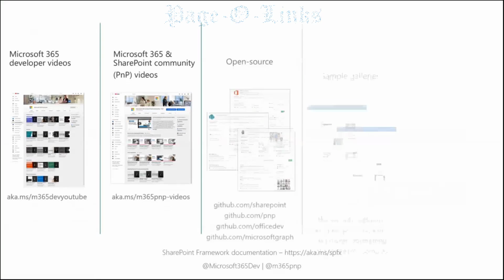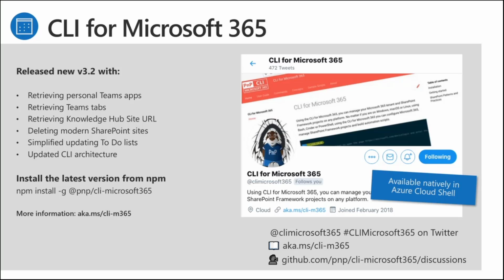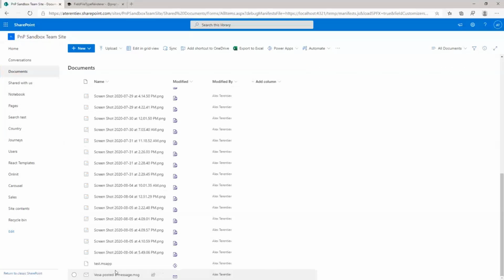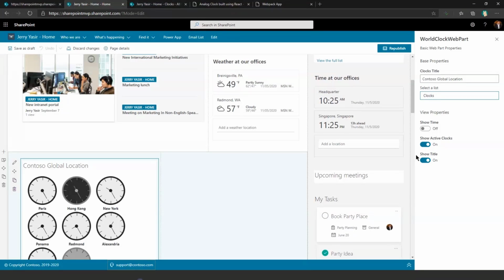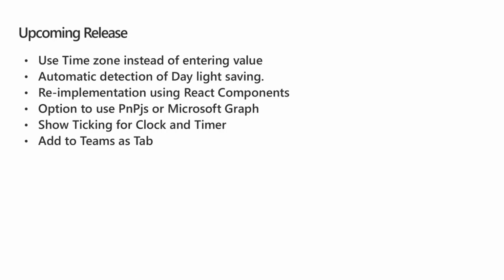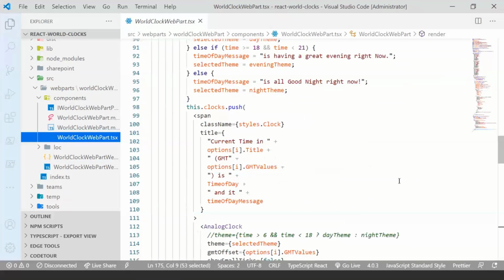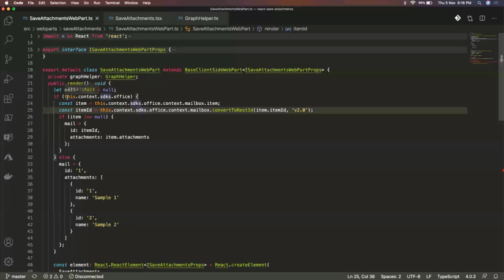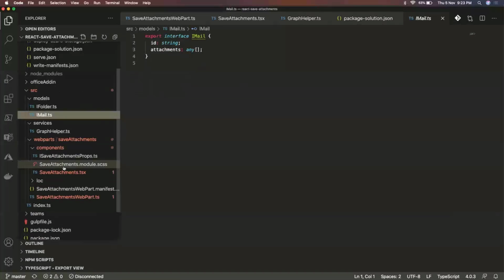SharePoint PnP - SPFx & JavaScript SIG community call – 5th of November 2020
SharePoint PnP Community - SPFx & JS SIG call on November 5.  Demos delivered:  1) PnP Field File Type field customizer reusable control, 2) Implementing a World Clocks web part, and 3) Outlook add-in with SPFx to save attachments to SharePoint using Microsoft Graph.  Latest project releases include CLI for Microsoft 365 v3.2 and Reusable SPFx React Property Controls – v2.1.1.  Additionally, there are updates on 10 PnP SPFx Samples – 1 extension and 9 web parts.   More contributor training dates have been added on the Sharing-is-caring site.   The host of this call is Patrick Rodgers (Microsoft) @mediocrebowler.  Q&A takes place in chat throughout the call.

Demos:
• PnP Field File Type field customizer reusable control – Alex Terentiev (Sharepointalist) | @alexaterentiev
• Implementing a World Clocks web part – Jerry Yasir (DCX Technology) | @jerryyasir
• Outlook add-in with SPFx to save attachments to SharePoint using Microsoft Graph – Aakash Bhardwaj (HCL Technologies) | @aakash_316